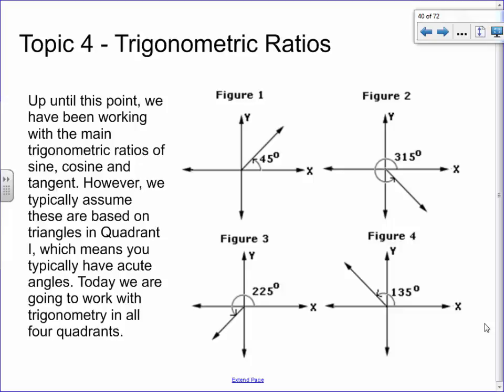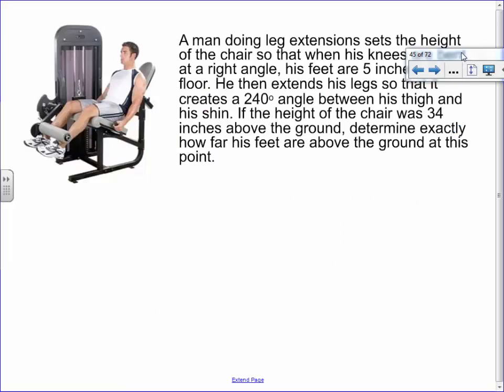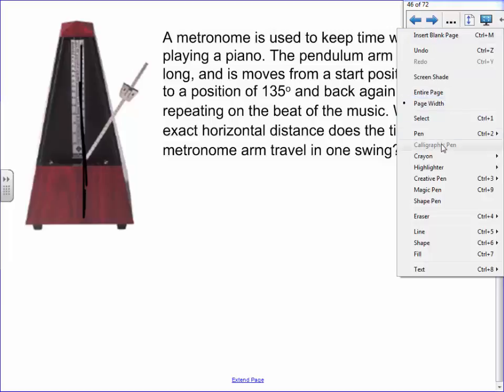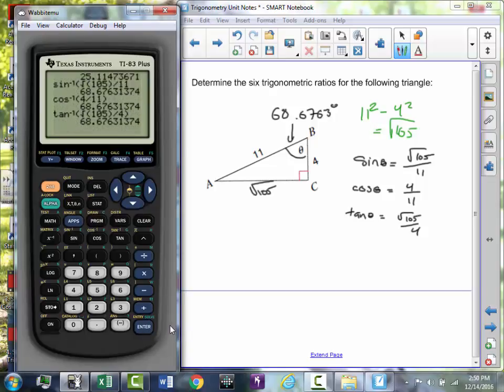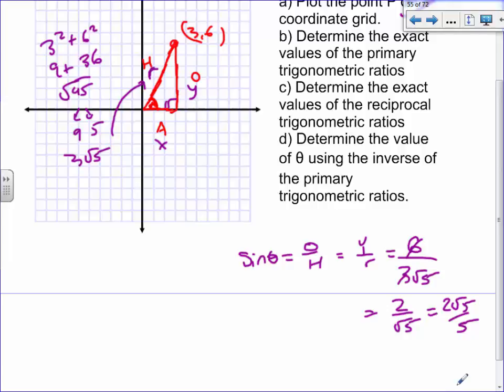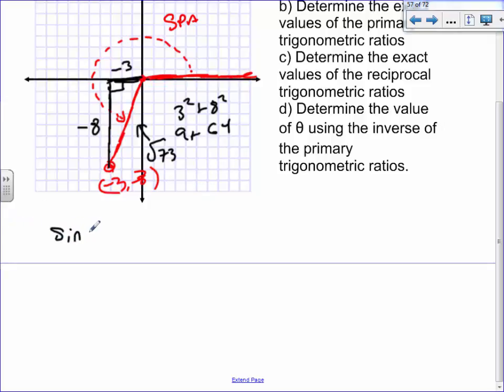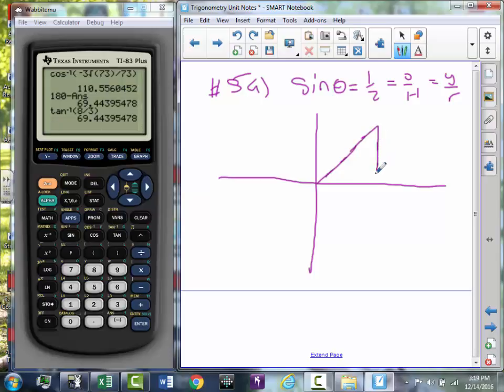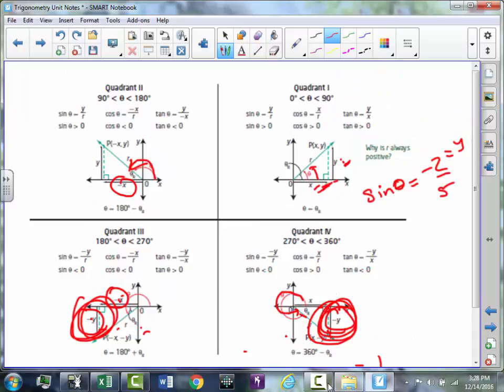4. Trigonometric Ratios